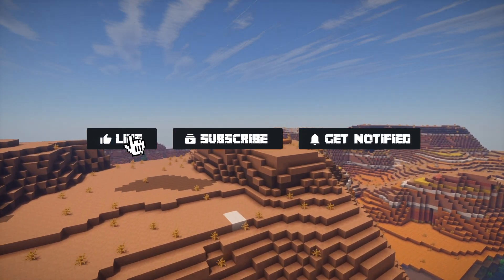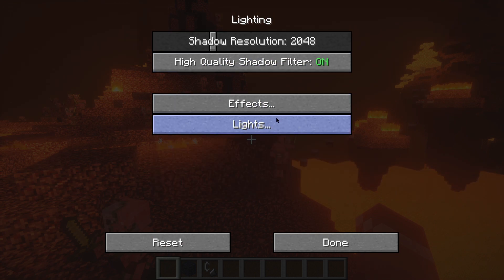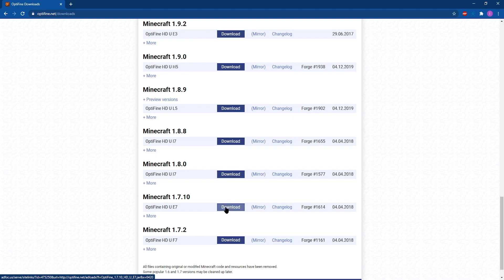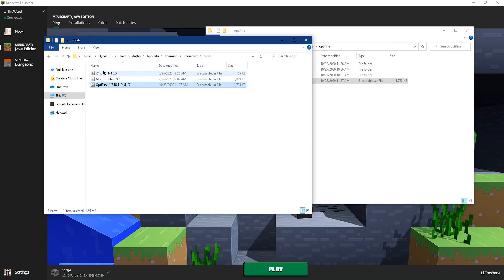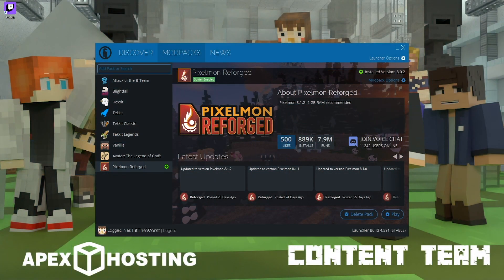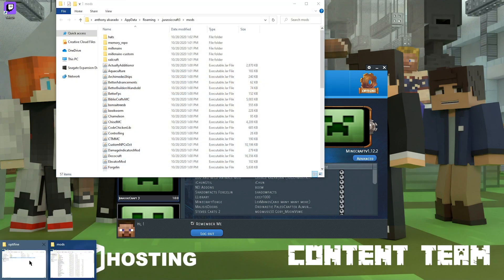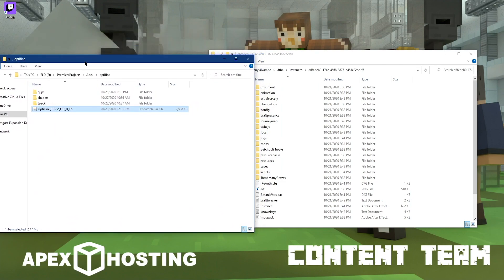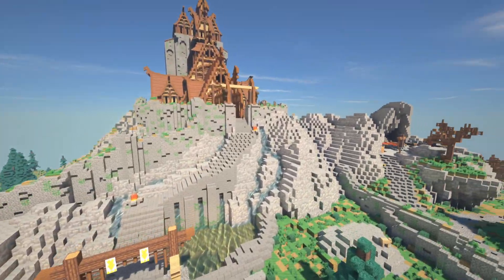How to install and use Optifine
Learn How to Install and Configure Optifine with Apex Hosting.
24/7 Uptime, DDoS Protection, Live Support, Easy to Use Panel

USEFUL LINKS

Despite the relatively simple presentation in the game, Minecraft is actually a very impressive game from a technical standpoint. From infinite world generation to complex cave systems and intricate game mechanics, there’s a lot going on behind those blocky graphics. Creating these features is extremely challenging, and it’s even more challenging to ensure everything is optimized and performing as well as it can.

For the majority of people, Minecraft will run well and players will have a smooth experience with the game. However, for those using older hardware, the game can slow down on occasion. When you introduce mods to the game as well, things can start to slow down quite quickly.

Fortunately, there’s a solution for those experiencing performance issues with Minecraft. Optifine is a Minecraft optimization mod which help Minecraft run much faster than before, while also making the game look even better. It provides additional options for customizing performance and graphics settings, and even supports HD texture packs and shaders to improve the overall look of the game.

Here, we’ll walk you through setting up Optifine on your Apex Server.

NOTE: Twitch Desktop App is no longer hosting mods/modpacks due to Curseforge partnering with Overwolf. You will need to download the Overwolf Desktop App instead of Twitch. The process of installing modpacks through Overwolf is nearly the same as Twitch.

TIMESTAMPS

0:00 Start
1:04 What is Optifine
1:59 Downloading Optifine
3:19 Installing on default Minecraft launcher
4:18 Installing on Twitch (Steps very similar to the new Overwolf launcher)
4:57 Installing on Multi-MC
5:31 Installing on Technic
6:00 Installing on ATLauncher
6:29 Installing on Voidswrath
7:37 Configuring Optifine
8:55 Conclusion